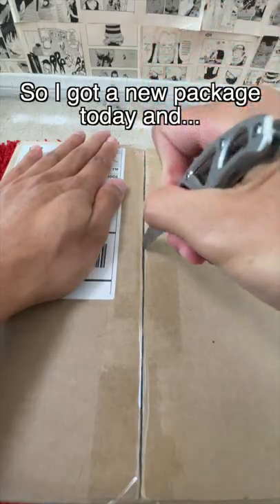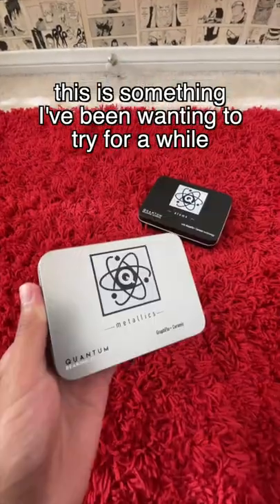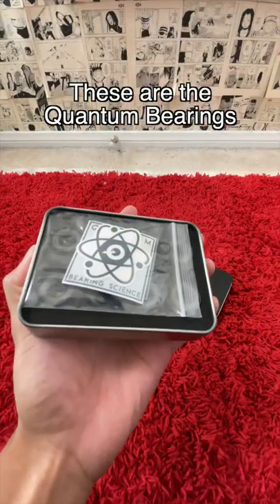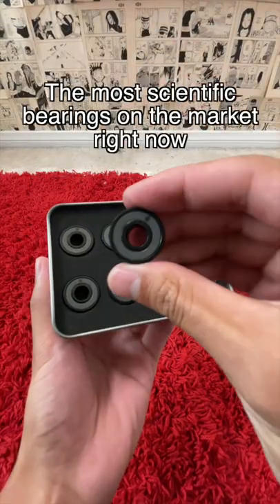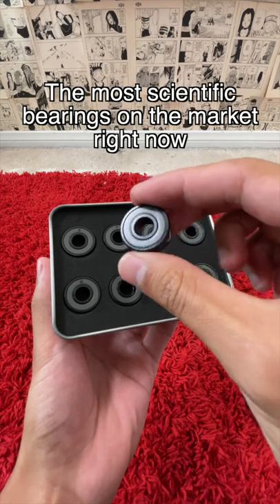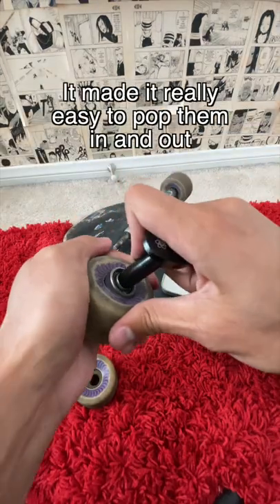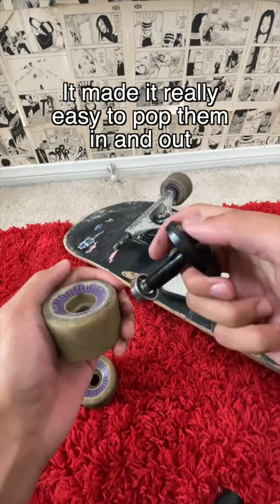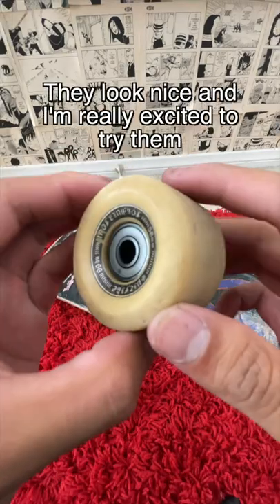Unboxing Quantum Bearings + First Look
should I drop a full spin test?

I’m really excited to try these! I’ve been hearing a lot about them. So far I can tell you that they are super smooth. I will be doing a more detailed review once I break them in.

Make sure you guys check out their page @quantumbearingscience

would you try these?

song: YA - Faust

Complete Skateboard For Beginners (I recommend size 8 or 8.25) my

Protective Padding
- Shin Guards

- Insta 360 Selfie Stick
- Mini Tripod + Ball Head
- Bluetooth Remote Rechargeable